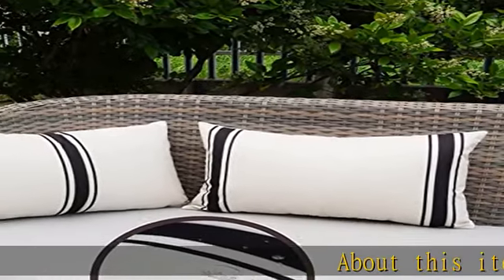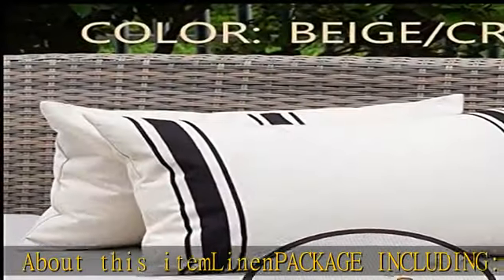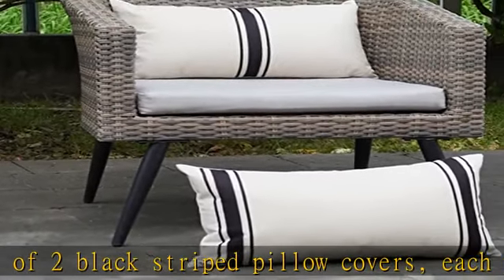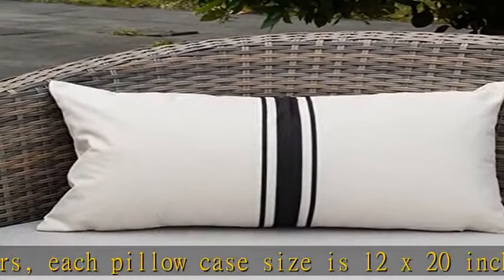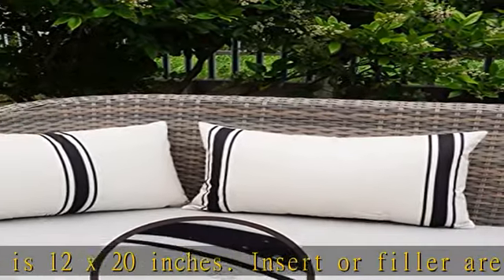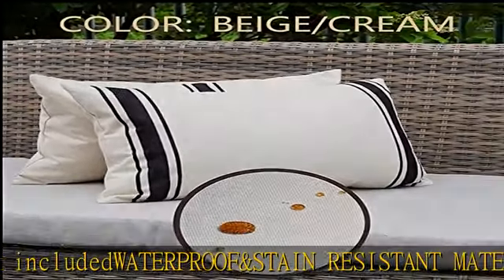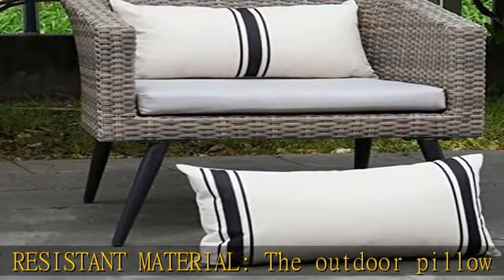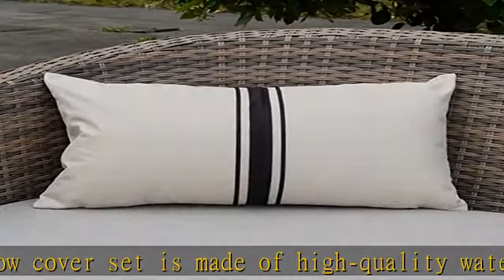ONWAY Outdoor Pillow Covers Waterproof 12X20 Set of 2 Lumbar Throw Pillow Cover Beige and Black Str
ONWAY Outdoor Pillow Covers Waterproof 12X20 Set of 2 Lumbar Throw Pillow Cover Beige and Black Striped Outdoor Pillows for Patio Furniture